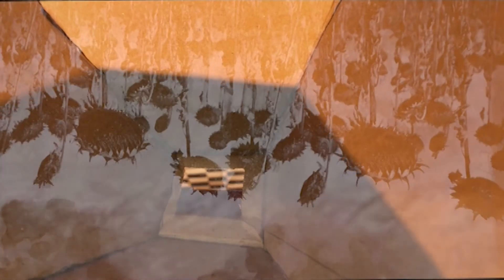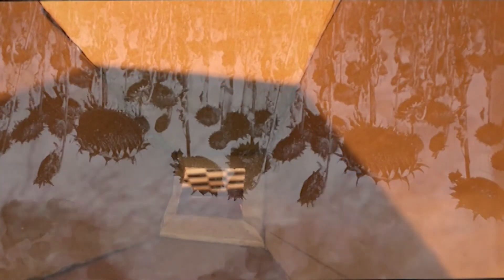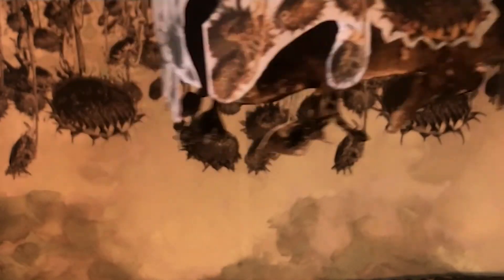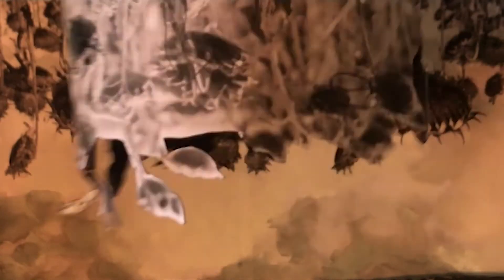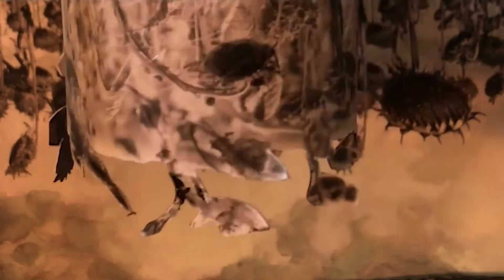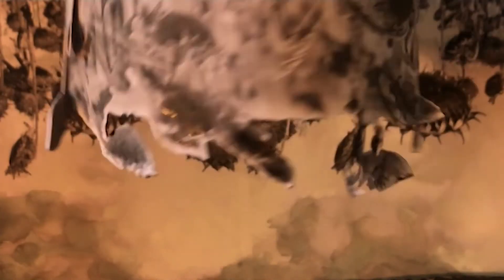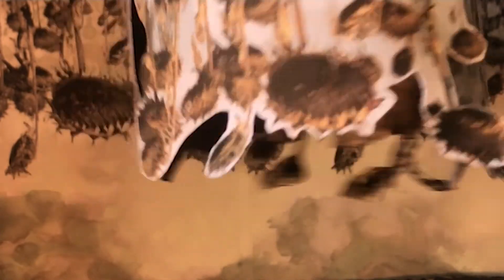BLACKBURN, SOUTH POINT STUDENT ACCOMODATION | THINKING IN CARDBOARD | SO ACADEMY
A core outcome of the Thinking in Cardboard mentorship programme was the production of a cardboard model by each of the six teams of mentees. Each model was integral to the mentorship programme and culminated in the creation of a short film. The materiality, form, style and tone of these films are also informed by, and developed through the cardboard models themselves. As such, each film can be seen as a world in miniature, constructed from and intertwined with the models, the final works being brought to life through traditional film, animation, projection, layering and more.

TITLE: BLACKBURN, SOUTH POINT STUDENT ACCOMMODATION
Created by:  BEATRICE O’CONNELL & BUHLE XHEGWANA
Inspired by the poem: BLACKBURN, SOUTH POINT STUDENT ACCOMMODATION BY ZIZIPHO BAM